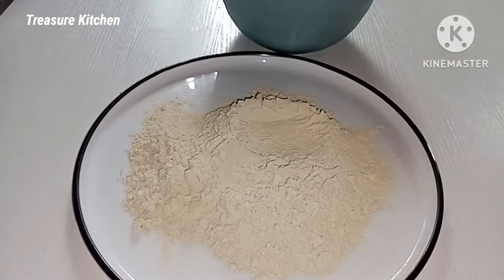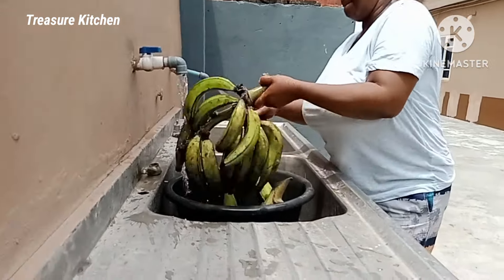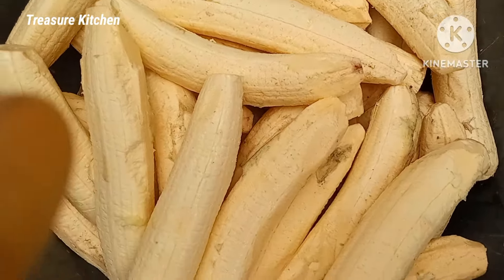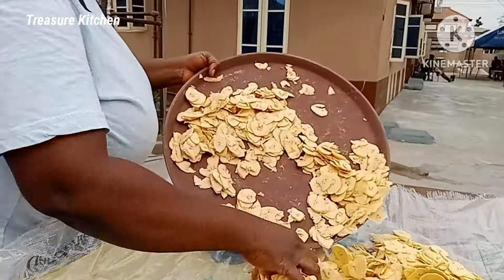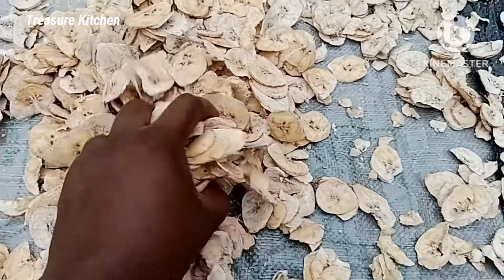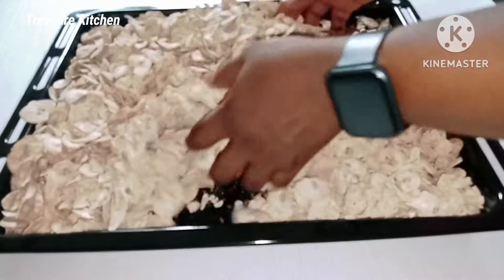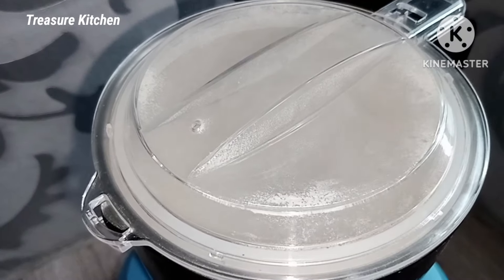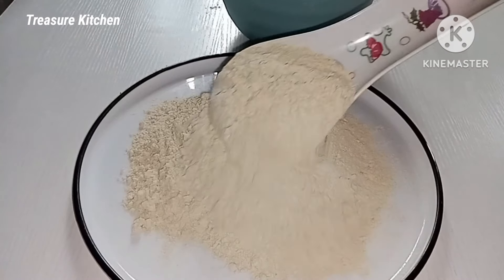How To Make Plantain Flour At Home With Just One Ingredient | Homemade Plantain Flour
Hi friends! Today's video teaches how to make plantain flour at home which you can use for bakings, to make your healthy swallow or fufu, use as a thickner. You can also use it to make plantain pudding/moi moi or mosa